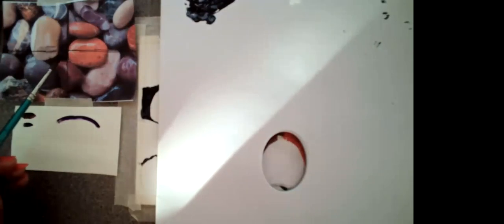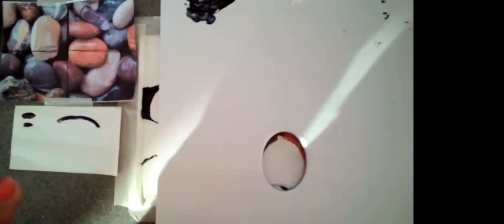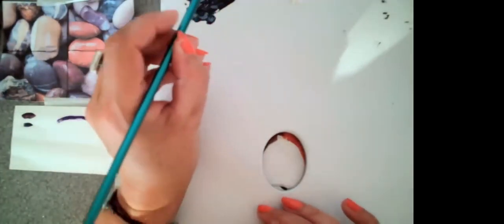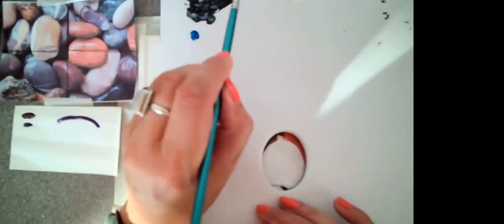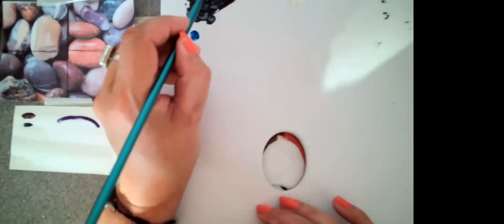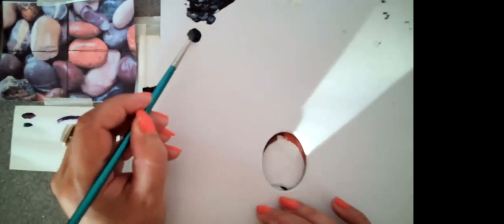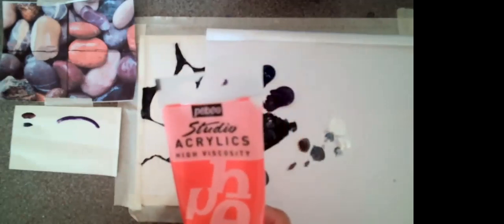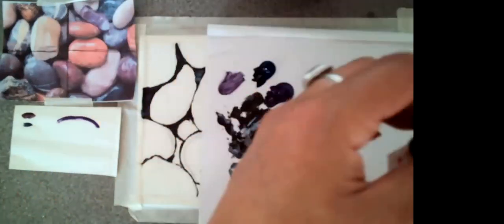Glistening Pebbles in acrylics